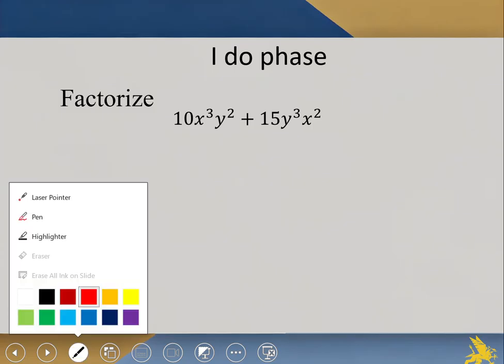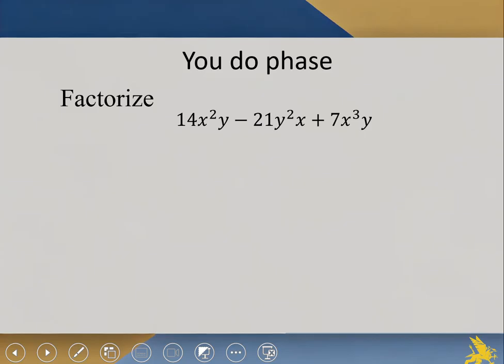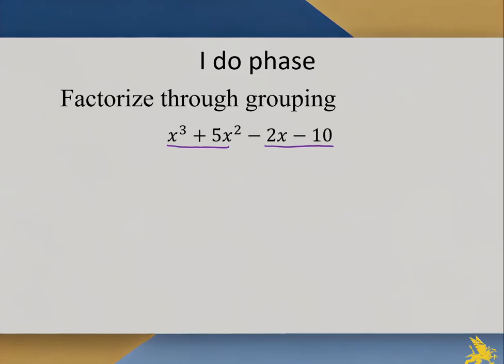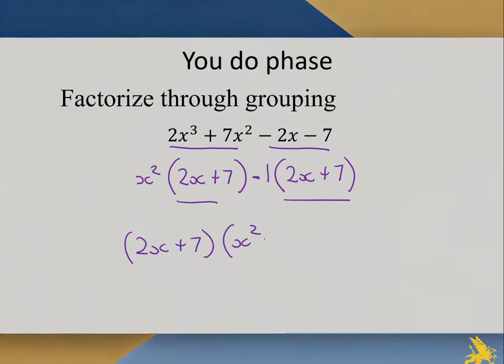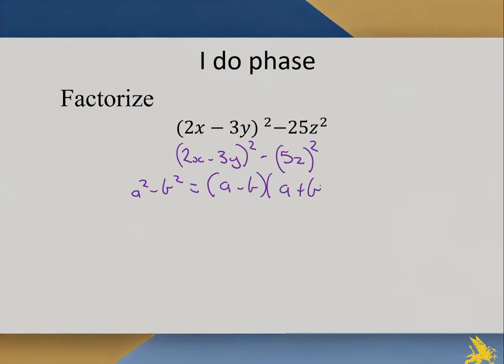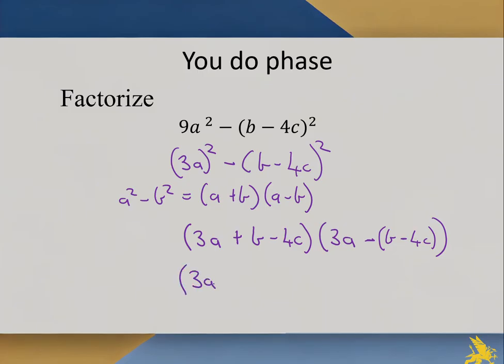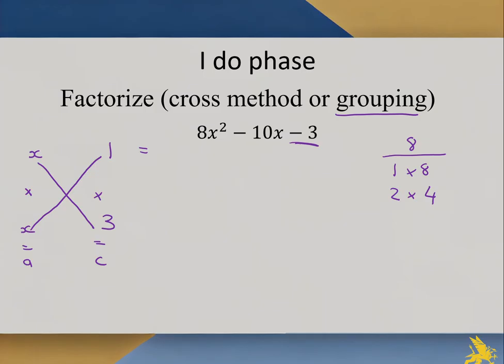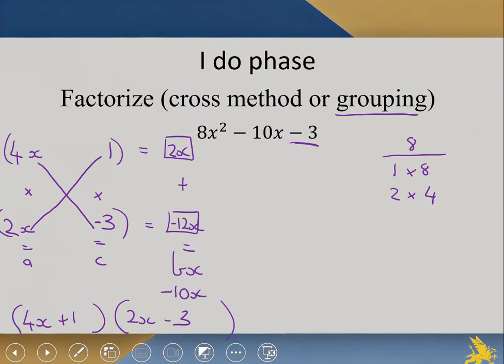3B Methods Unit 1 and 2 Factorising Part 1